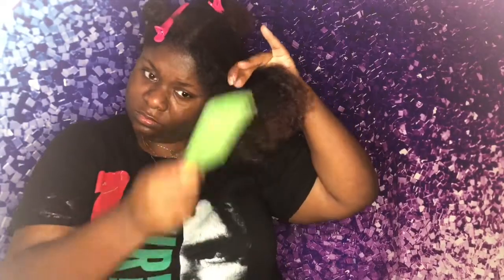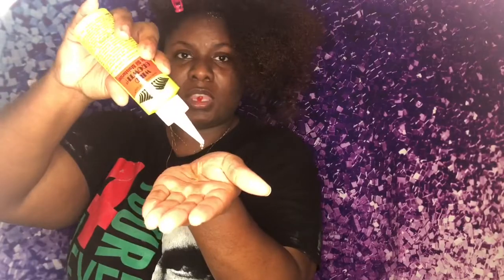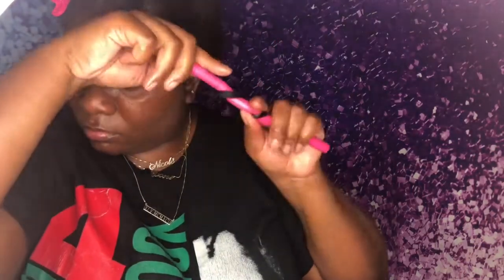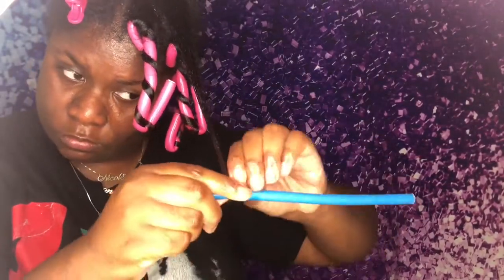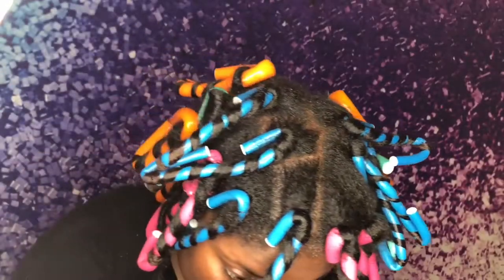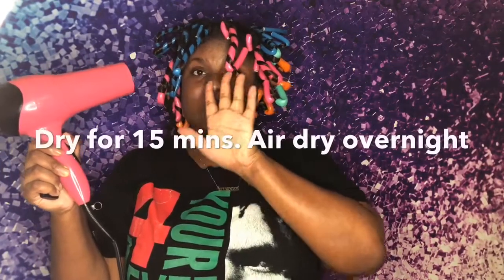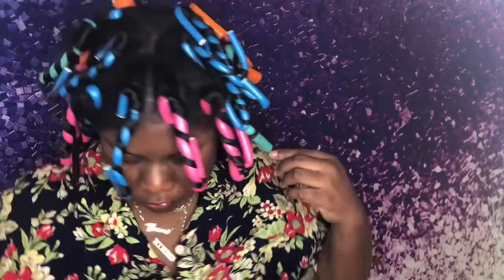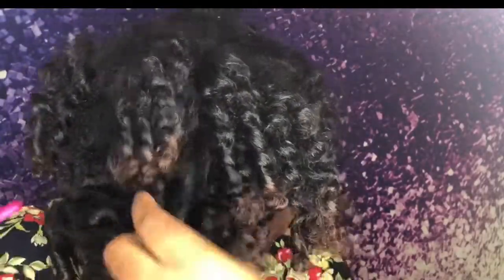Flexi Rod Set on Stretched Natural Hair | NaturalBeautyEb